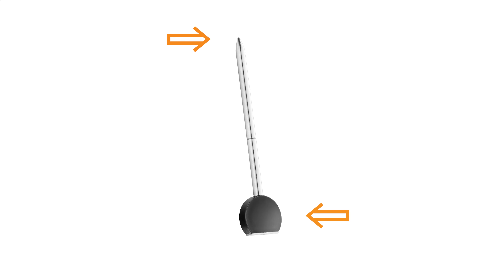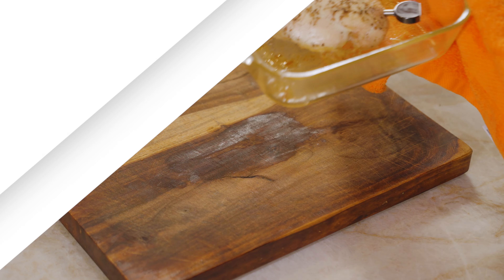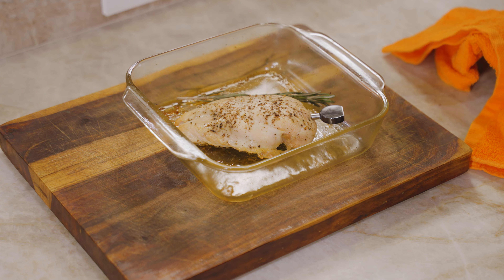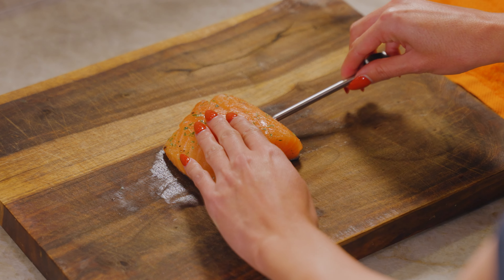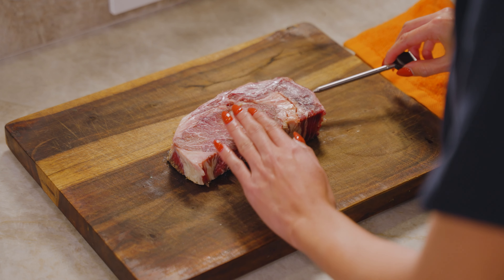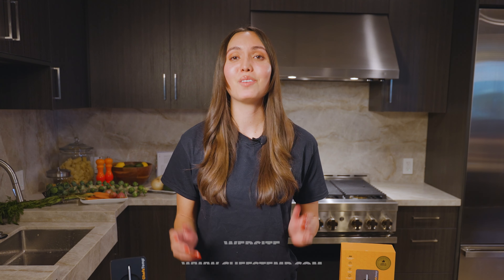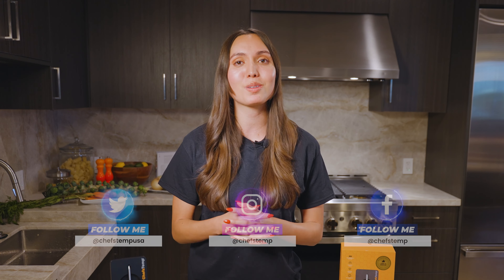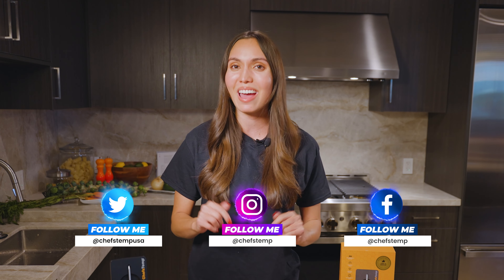ChefsTemp ProTemp Plus: How to insert Probe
🔥 Master the art of precision cooking with your ChefsTemp ProTemp Plus by learning the correct way to insert the probe into your meat!

🍖 Proper probe placement is crucial for accurate temperature readings and perfectly cooked meals. In this essential guide, we'll show you step-by-step how to correctly insert the ProTemp probe, ensuring every meal is cooked to perfection:

Find the Right Spot: We'll teach you how to locate the center of the thickest part of your meat, which is where the internal sensor of the ProTemp probe should be positioned. This ensures the most accurate reading of your meat's internal temperature.

Insert Past the Safety Notch: Learn the importance of inserting the probe past the safety notch.

🎥 Watch, learn, and elevate your culinary skills. Enjoy convenient and precise cooking with ChefsTemp ProTemp Plus. Happy cooking with CHEFSTEMP!